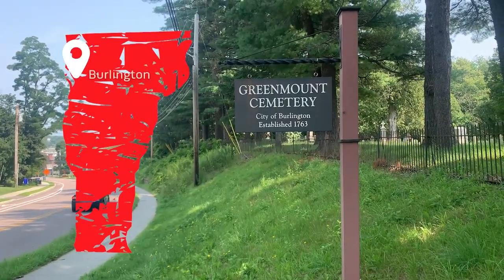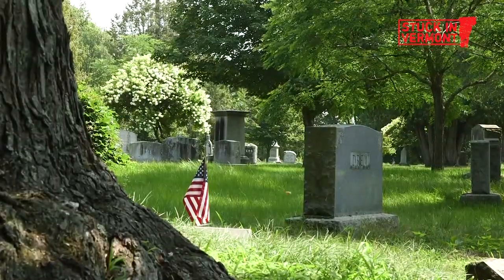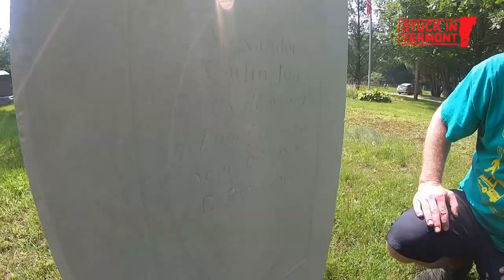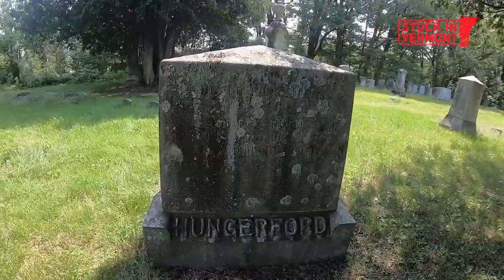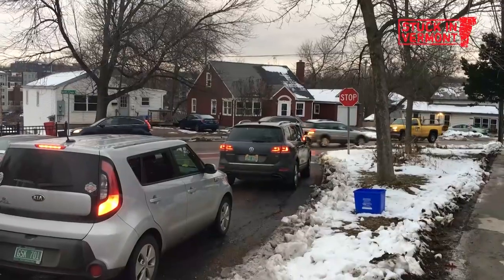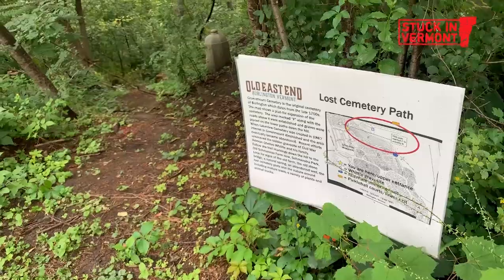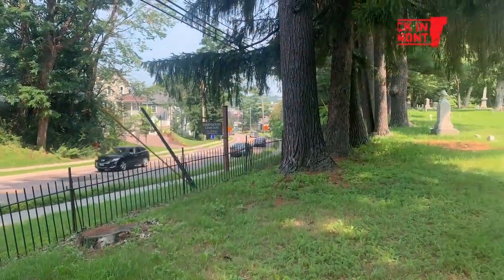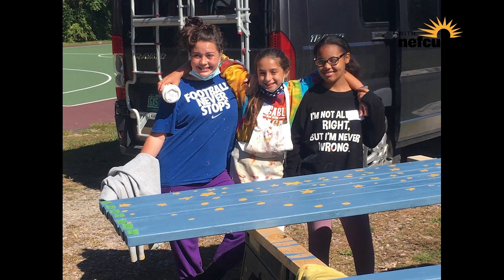Stuck in Vermont -Old East End Stuck in Vermont